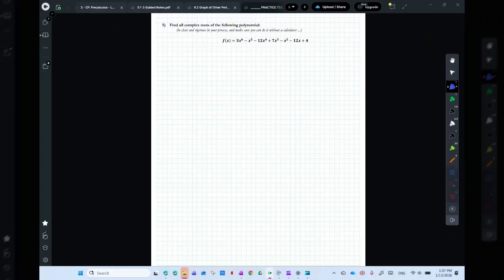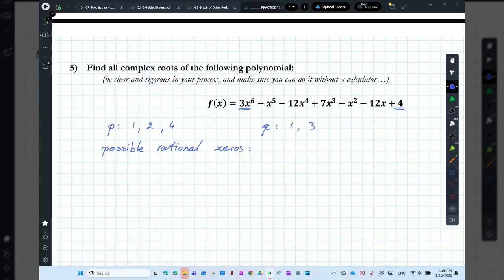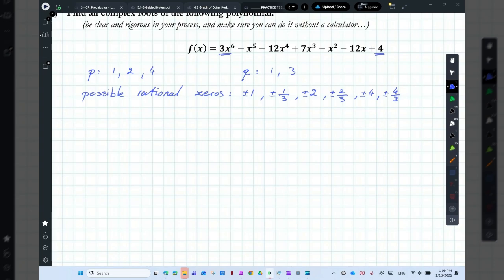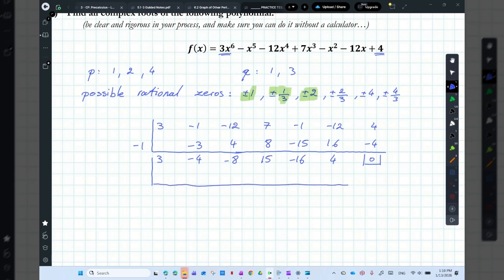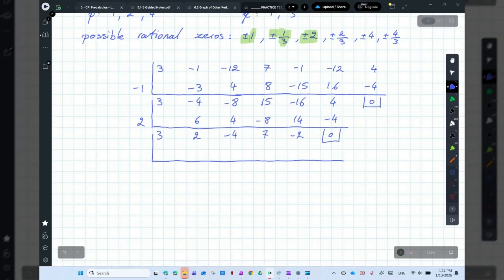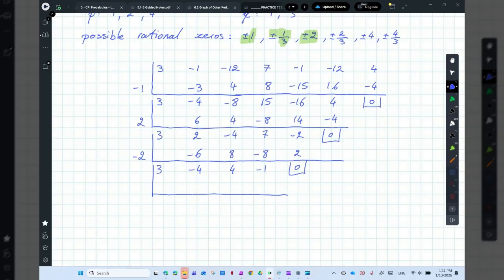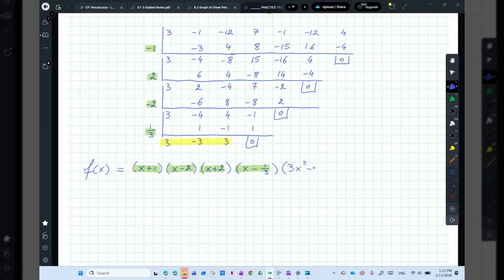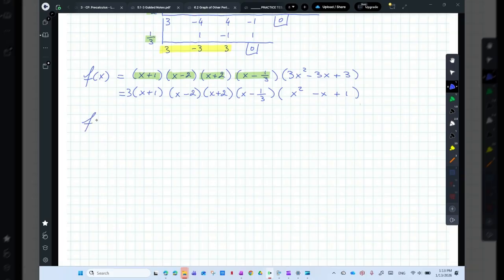H Alg2 Practice Test 4 q5